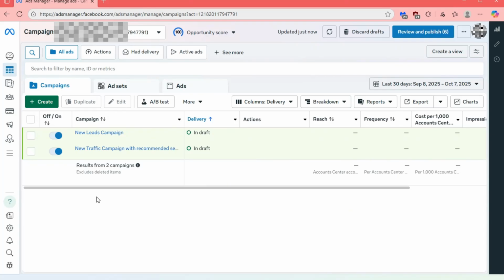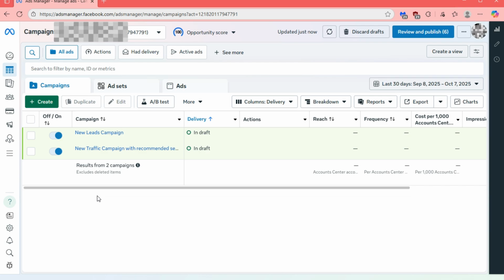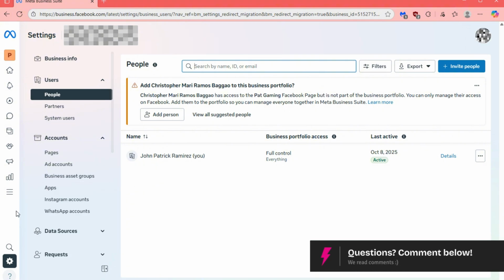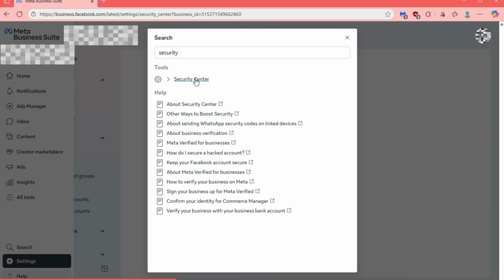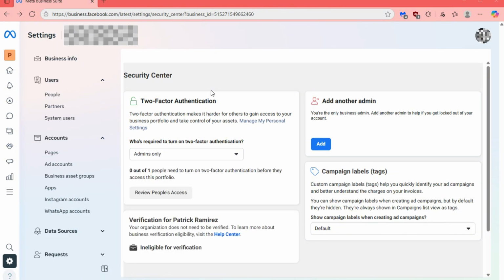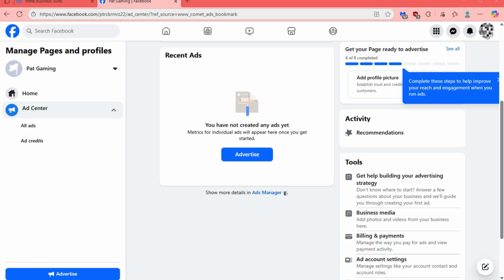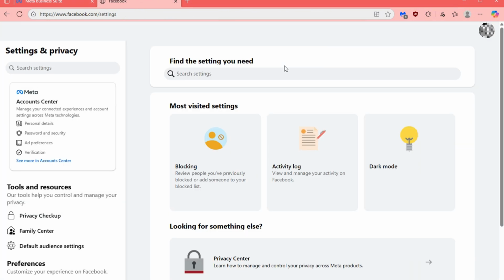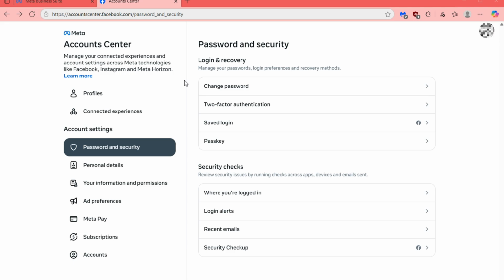How to TURN ON TWO FACTOR AUTHENTICATOR in Meta Ads Manager (Step by Step)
This tutorial explains how to turn on two-factor authentication in Meta Ads Manager to secure your advertising account and prevent unauthorized access. Please consider liking the video and letting us know if you have any comments, ideas or questions, we really appreciate any feedback! We have plenty of other tutorials on our channel so come and see if we can help you with anything else :)